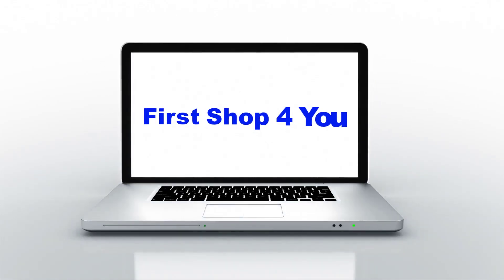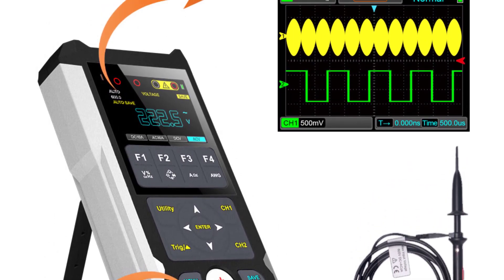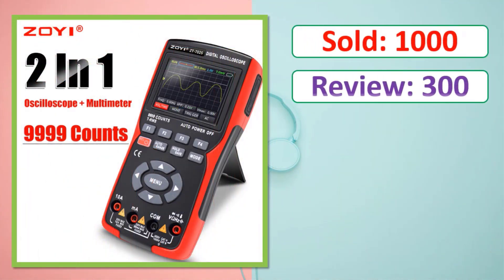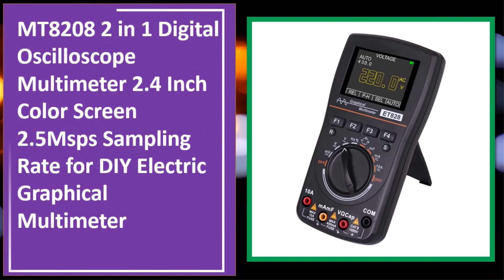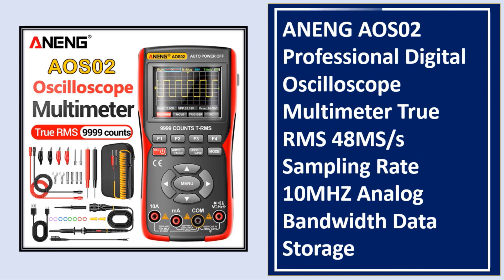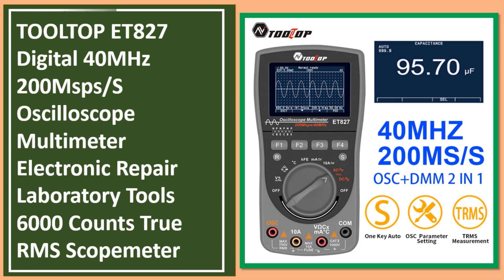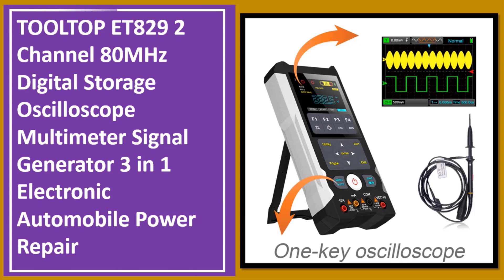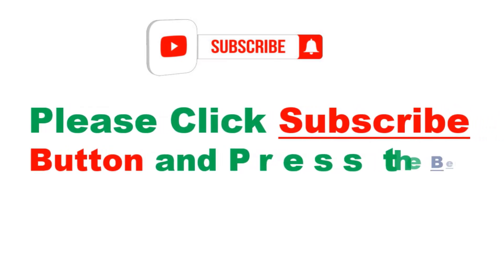Top 5 Best Oscilloscope Multimeter In 2023 | Best Digital Oscilloscope Multimeter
Looking for the Best Digital Oscilloscope Multimeter, In this video I have compiled a list of the top 5 Digital Oscilloscope Multimeter in the market. Check Link For Full Product Information.

5. ZT-702S 2In1 Digital Oscilloscope Multimeter

4. MT8208 2 in 1 Digital Oscilloscope Multimeter

3. ANENG AOS02 Professional Digital Oscilloscope Multimeter

2. TOOLTOP ET827 Digital 40MHz 200Msps/S Oscilloscope Multimeter

1. TOOLTOP ET829 2 Channel 80MHz Digital Storage Oscilloscope Multimeter